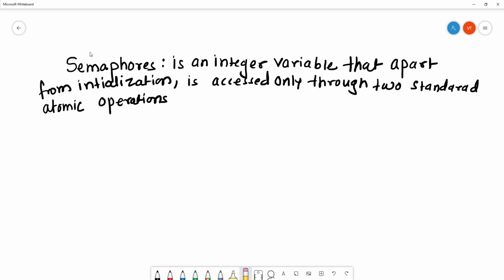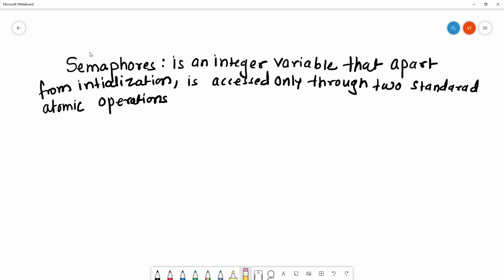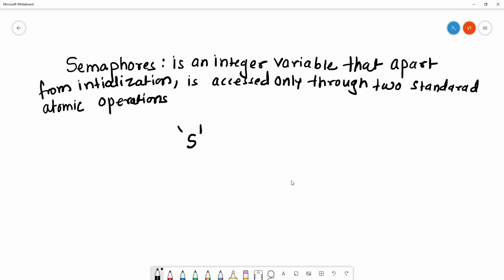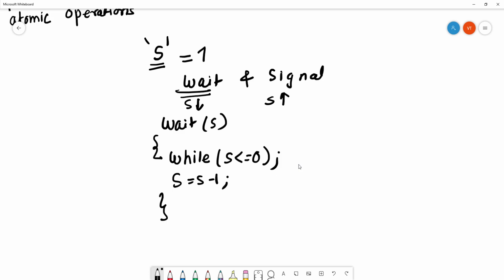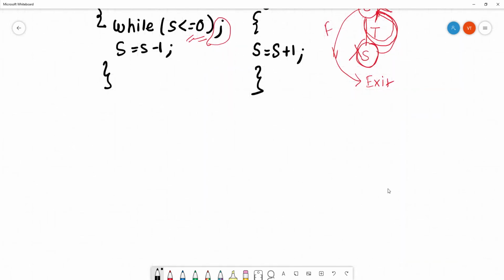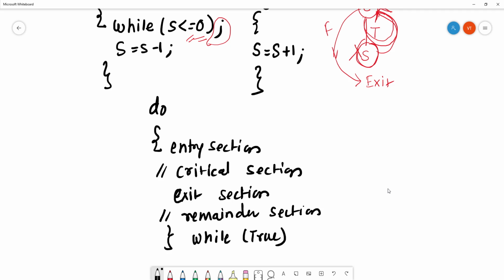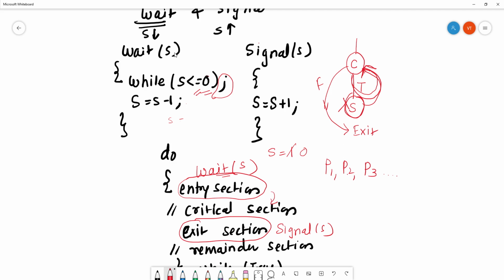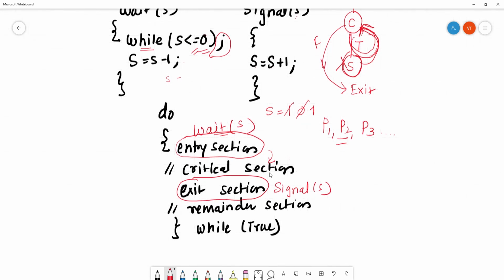Unit2 Lecture9A: Semaphores Solution for Critical Section Problem (n Processes)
📌 Lecture Title: Semaphores Solution for Critical Section Problem (n Processes) – Operating Systems
In this lecture, part of our Operating Systems series, we introduce Semaphores — one of the most widely used synchronization tools — and explain how they solve the Critical Section Problem for n processes.
🎯 Topics Covered:
• What are Semaphores? (definition and types)
• Binary Semaphore (Mutex) vs Counting Semaphore
• Semaphore operations: wait (P) and signal (V)
• How semaphores solve the Critical Section Problem
• Ensuring mutual exclusion for n processes
• Step-by-step working with examples
• Advantages and limitations of semaphores
🖥️ This lecture is ideal for:
• Anyone wanting to understand synchronization using semaphores in OS